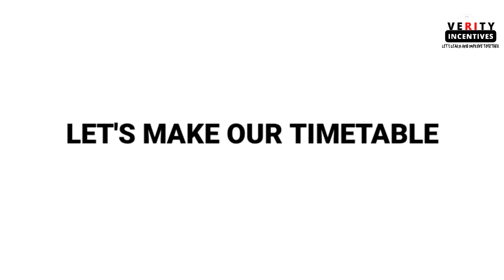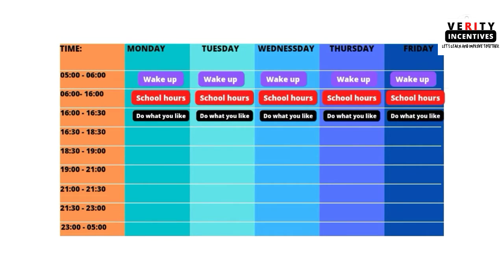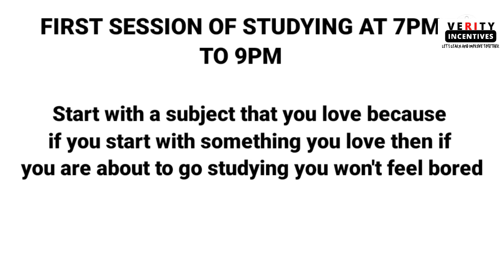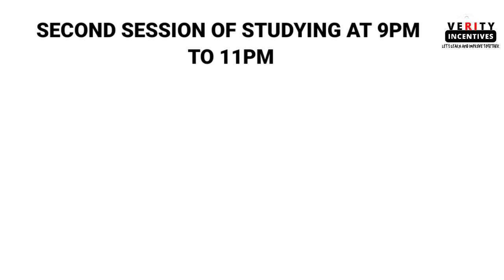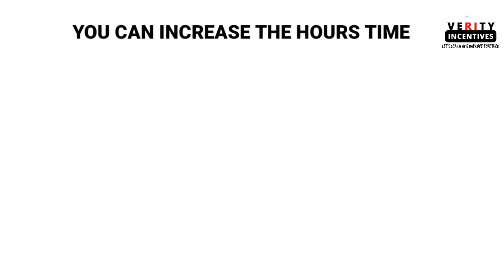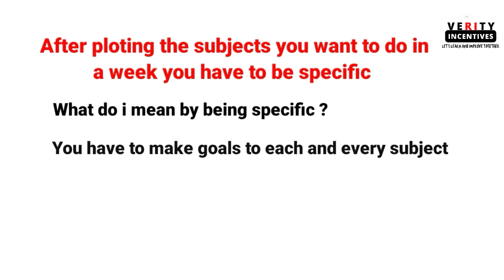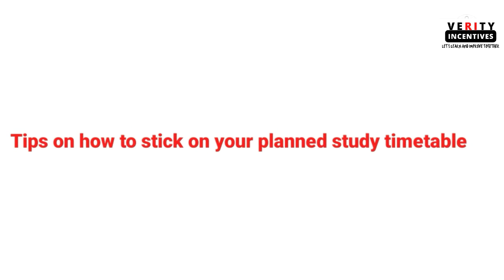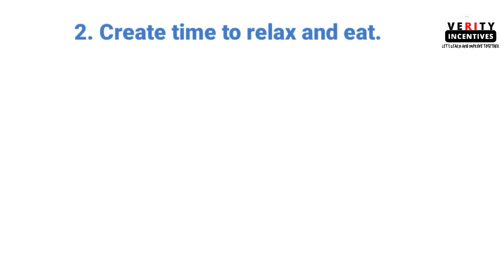how to make a perfect study timetable for all learners | tips on how to stick on your timetable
Welcome to Verity Incentives
In this video we will be teaching you how to create a perfect study timetable and at the end we are sharing tips on how to stick on your planned study timetable.